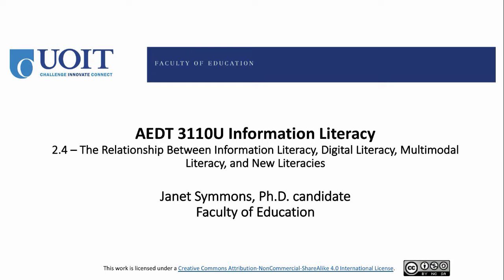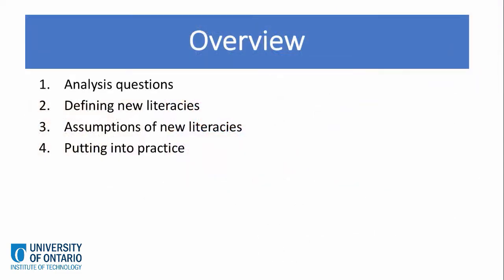2.4 New Literacies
Ontario Tech University, Faculty of Education course AEDT 3110u - Information Literacy

Defining new literacy and assumptions about new literacy.